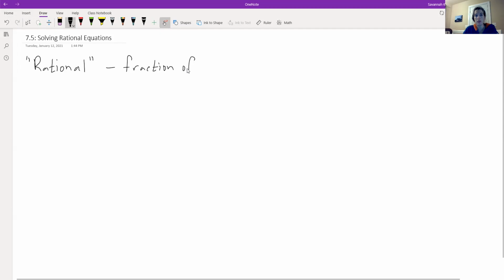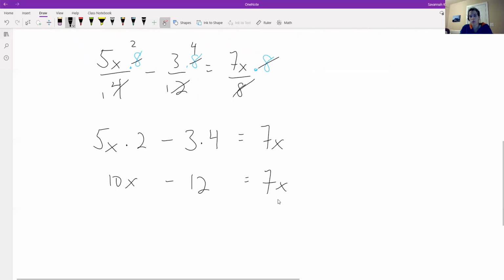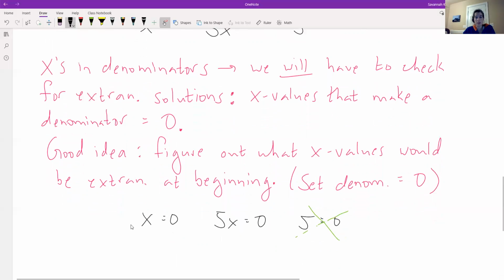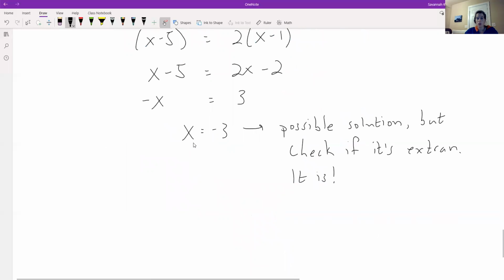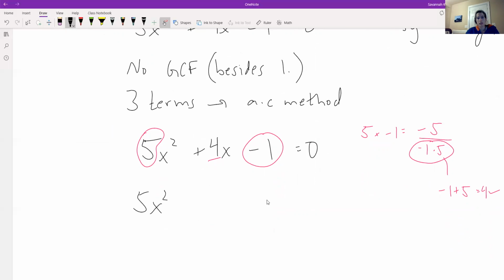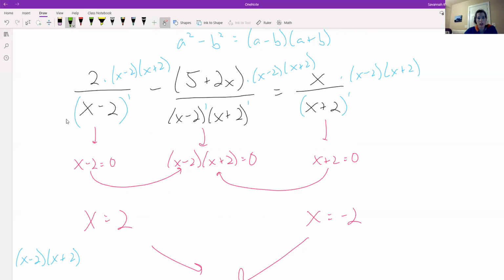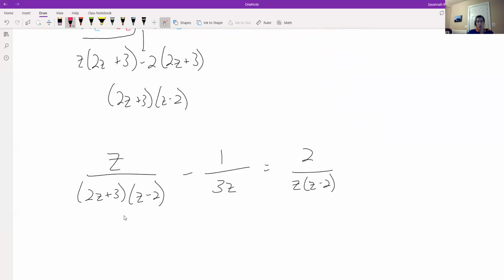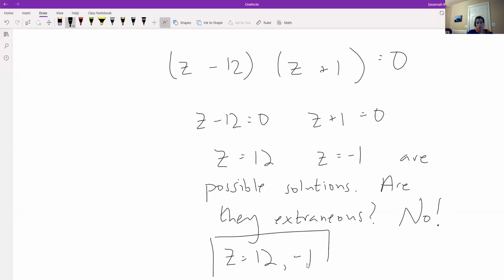7 5 -- Solving Rational Equations